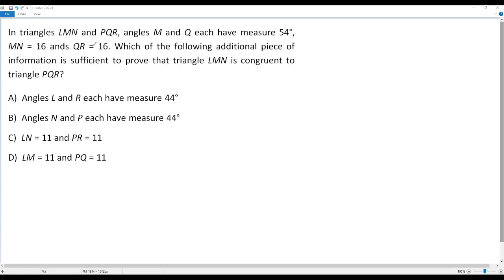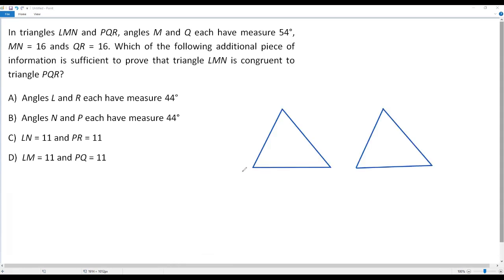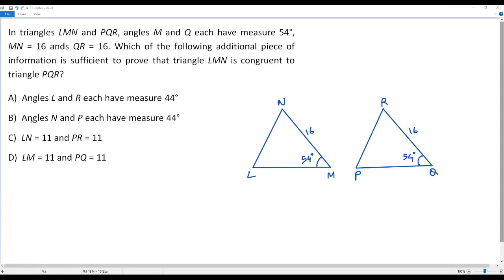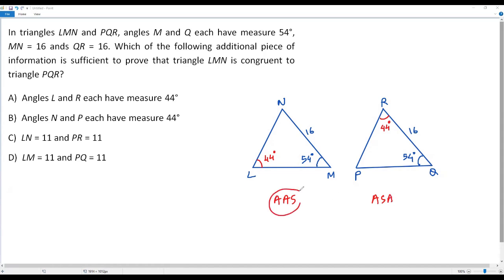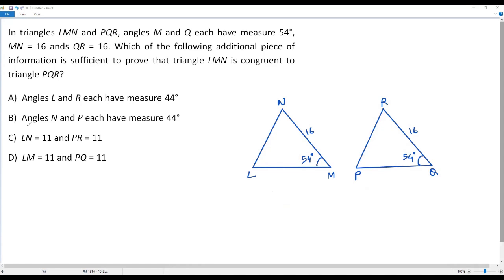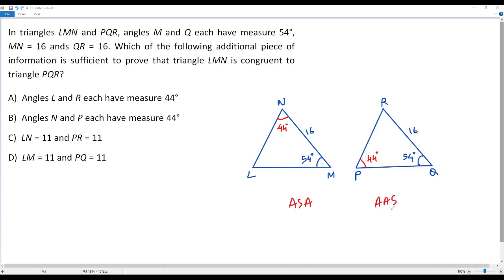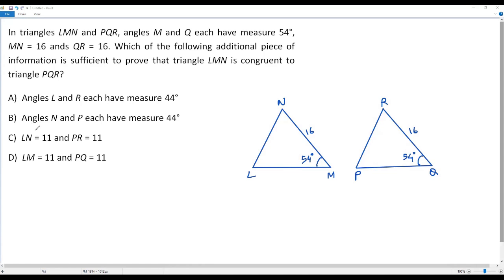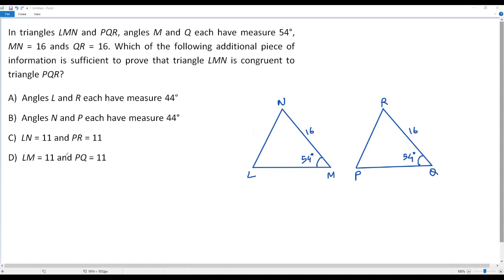The SAT Math - Geometry : Congruent Triangles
In triangles LMN and PQR, angles M and Q each have measure 54°, MN = 16 ands QR = 16. Which of the following additional piece of information is sufficient to prove that triangle LMN is congruent to triangle PQR?

A)  Angles L and R each have measure 44°
B)  Angles N and P each have measure 44°
C)  LN = 11 and PR = 11
D)  LM = 11 and PQ = 11